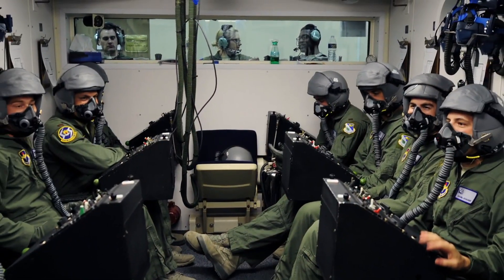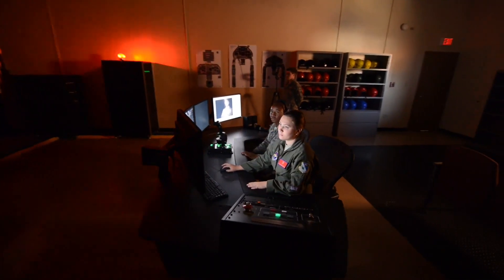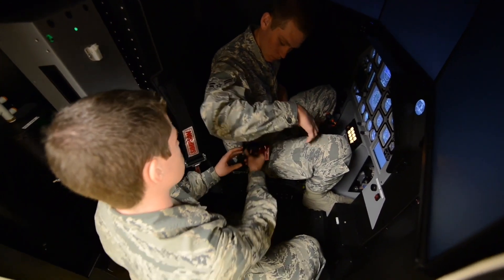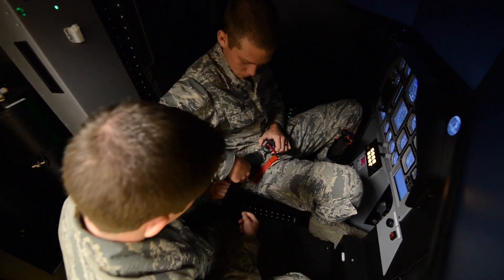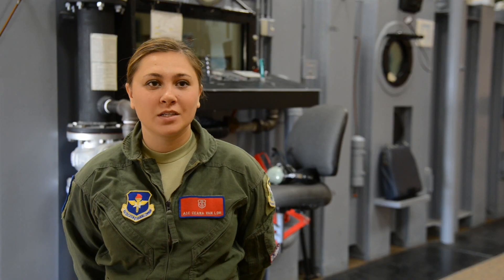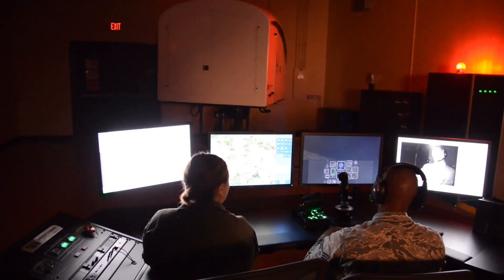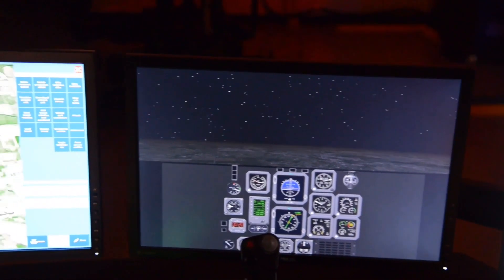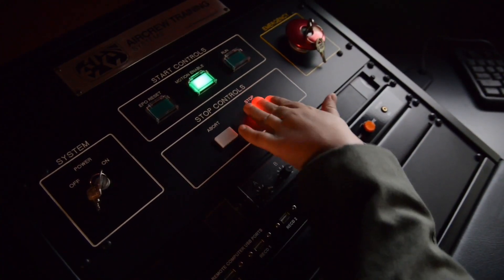Aerospace Physiology - Air Force Career (1H0X1)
47th Medical Operations Squadron aerospace physiology technicians from the 47th Flying Training Wing, Laughlin Air Force Base, Texas, showcase a new and valuable resource for graduating the world's best pilots. In an effort between AETC and the Air Force Life Cycle Management Center, a contract was signed with Environmental Tectonics Corporation to provide five GYRO Integrated Physiological Trainer II spatial disorientation flight simulators to pilot training bases. The GYRO IPT II will support the SD training requirements in pilot training syllabus by exposing each to typical vestibular and visual illusions found in aviation, enabling them to recognize, confirm, prevent, and recover from SD before they strap into an aircraft. (Video by Tech. Sgt. Steven Doty)